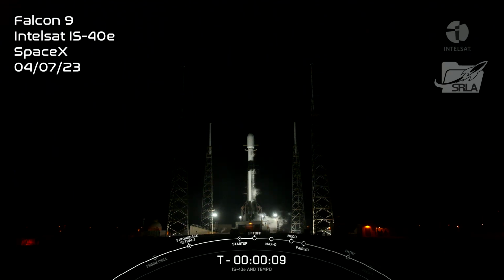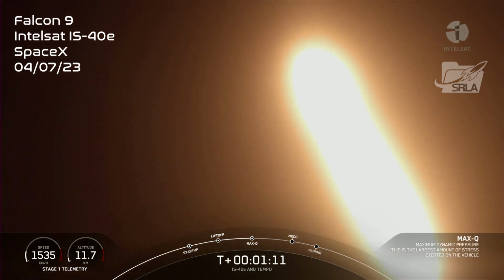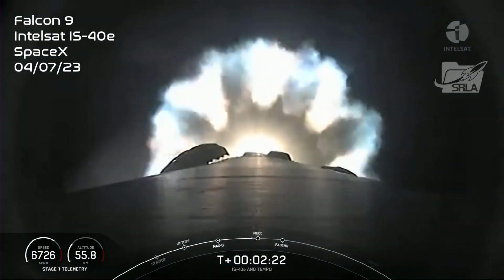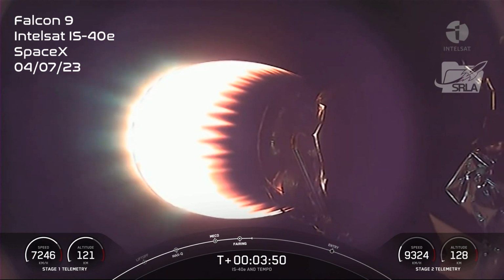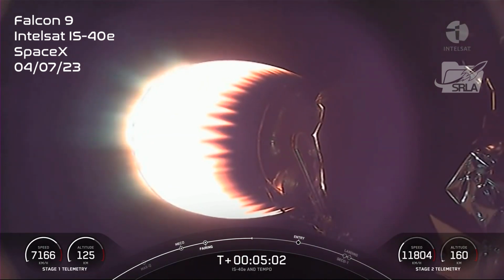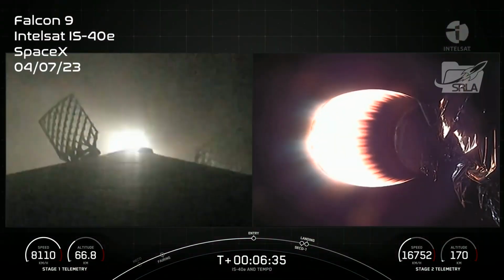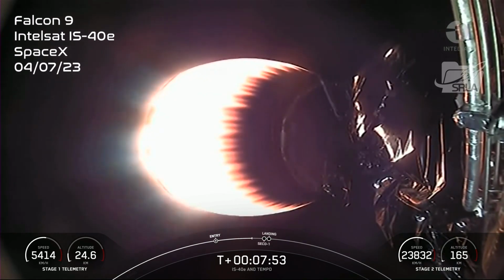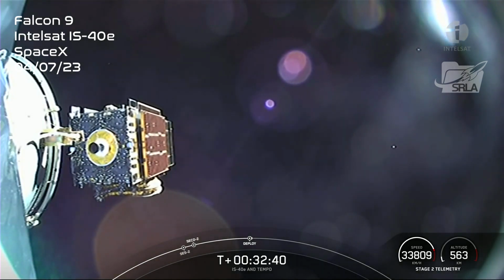SpaceX's Falcon 9 Launch - Intelsat IS-40e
On Friday, April 7 at 12:30 a.m. ET, Falcon 9 launched the Intelsat IS-40e mission to a geosynchronous transfer orbit from Space Launch Complex 40 (SLC-40) at Cape Canaveral Space Force Station in Florida.

This was the fourth launch and landing of this booster, which previously supported CRS-26, OneWeb Launch 16, and one Starlink mission.